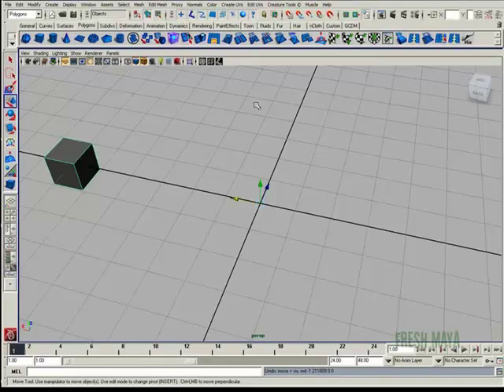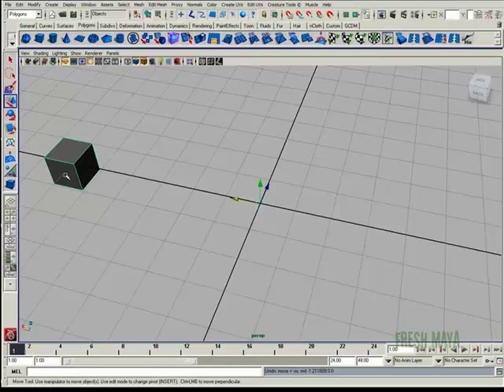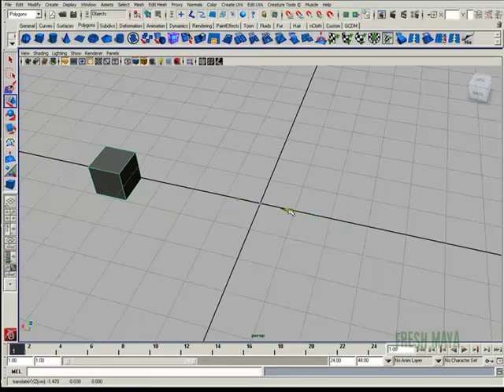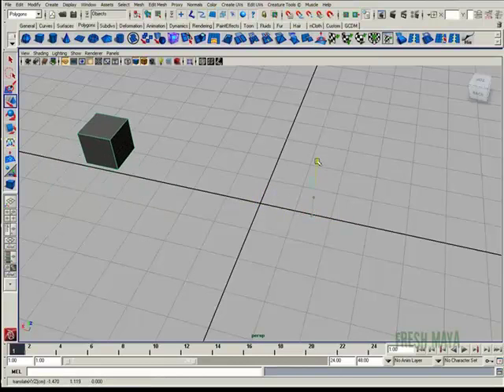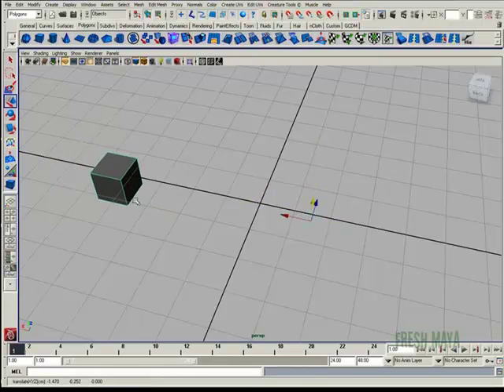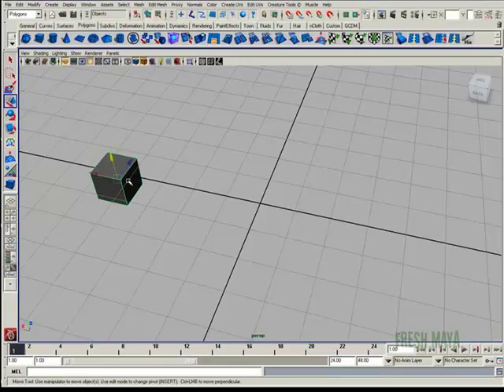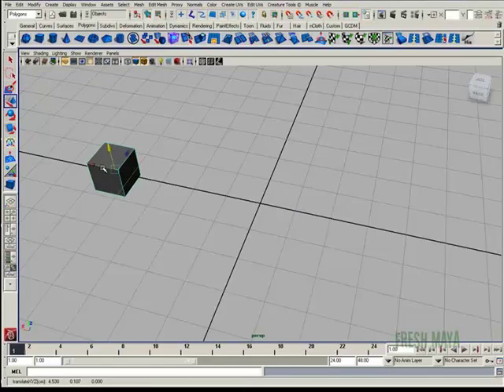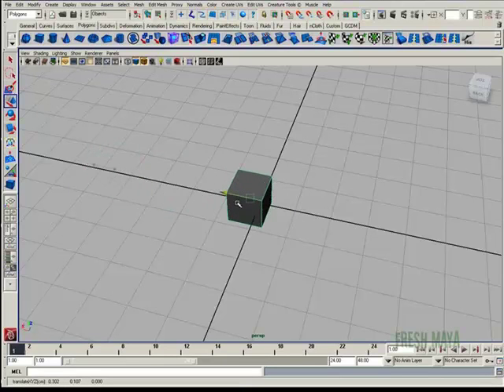Fresh Maya: Tools/Features - Center Pivot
In this Fresh Maya video, Eric shows you how to relocate Maya's manipulator handle to the center of an object.